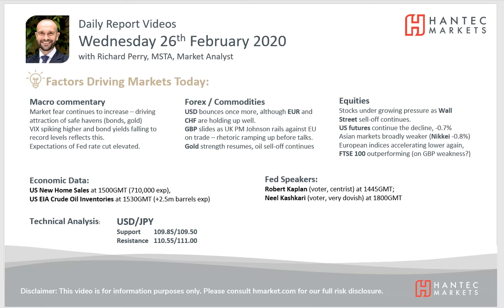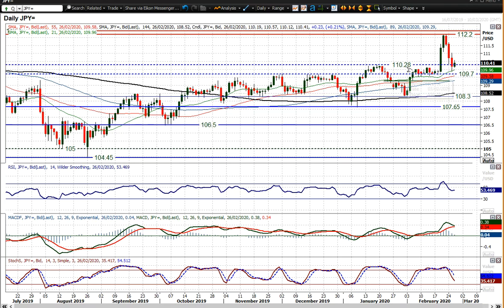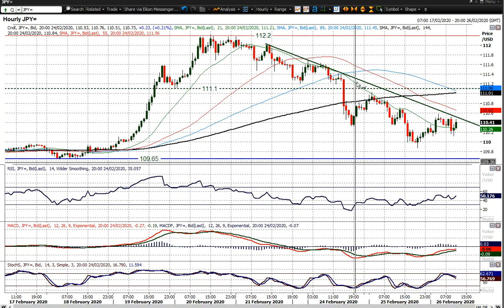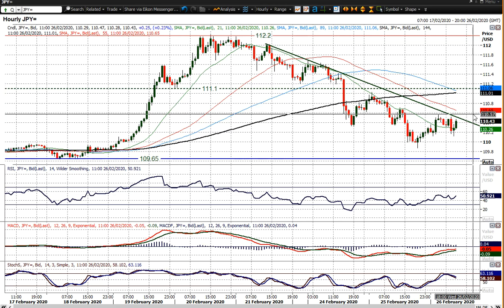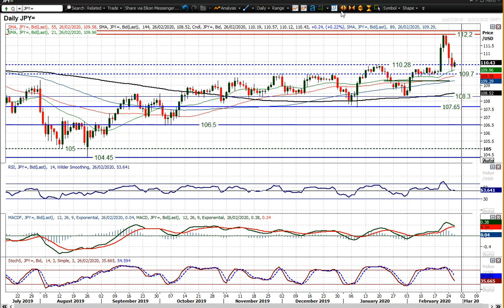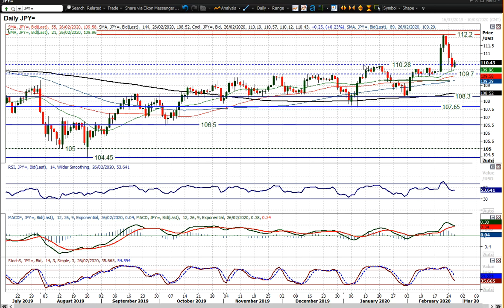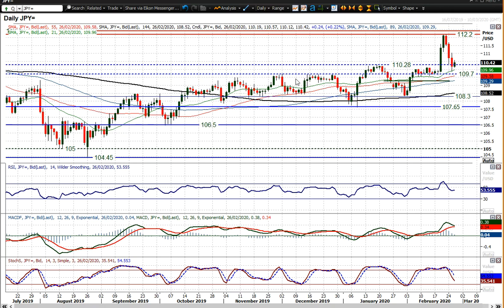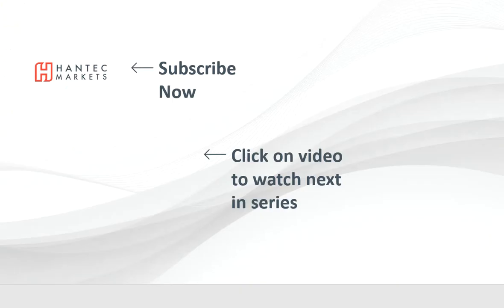USD/JPY Technical Analysis - Hantec Markets 26/02/2020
Where is Dollar/Yen going?